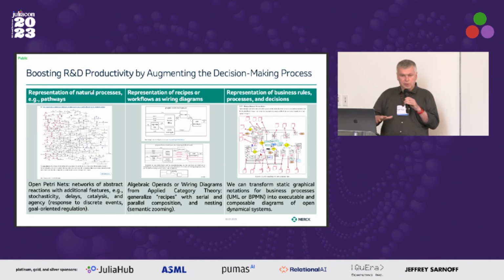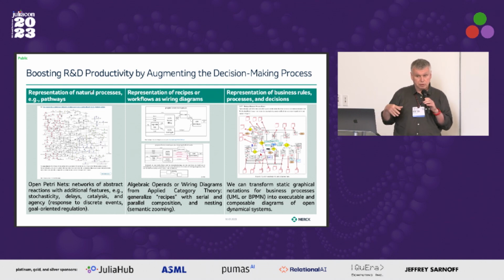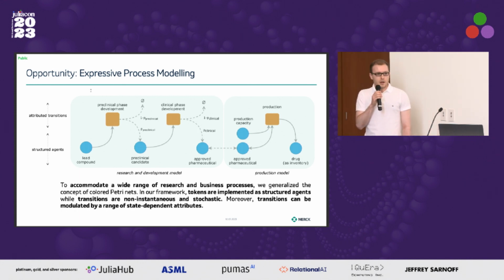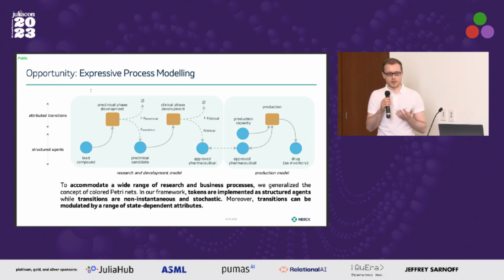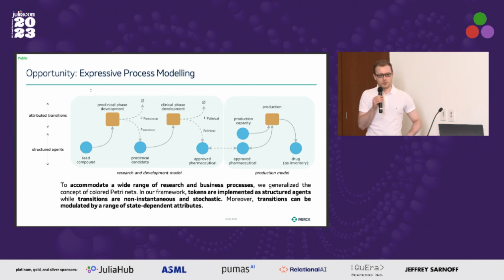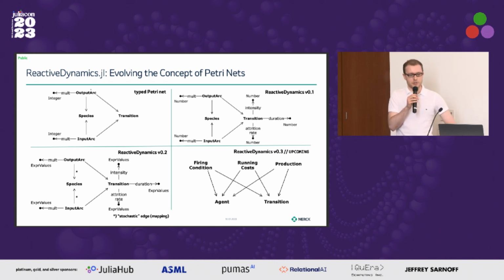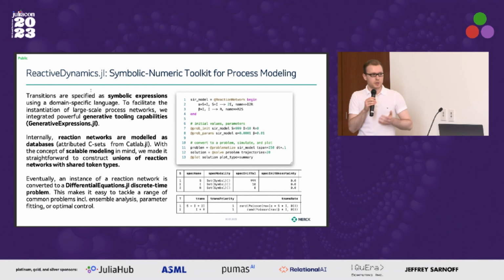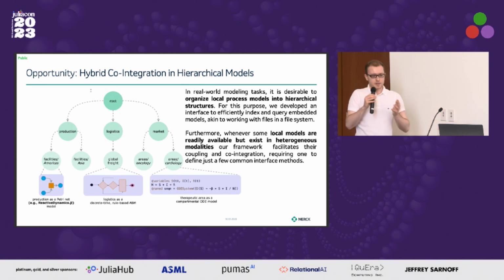DyVE: A Framework for Value Dynamics | Bima, Ritter, Wu | JuliaCon 2023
DyVE (Dynamics of Value Evolution) is an open source framework, aimed at designing, fitting, and integrating complex real-world process models; accounting for the accrual of costs and rewards; and supporting complex decision making, particularly in pharmaceutical R&D and business.

Process specifications are compact and algebraically composable. Uncertainty about model values or structure is supported. DyVE is interoperable with Scientific Machine Learning (SciML).

DyVE (Dynamics of Value Evolution) is aimed at designing, fitting, and integrating dynamical models of real-world processes; accounting for the accrual of costs and rewards; and supporting complex decision making, particularly in pharmaceutical R&D and business.

Process and resource models are specified in a compact DSL inspired by Applied Category Theory (ACT). Process specifications are algebraically composable. Uncertainty about model values, as well as structure, can be represented by distributions or by more general user-defined probabilistic expressions. The DSL is essentially a bridge from ACT semantics to Scientific Machine Learning (SciML).

DyVE can also co-integrate its models with pre-existing non-DyVE models, supporting the APIs of DifferentialEquations.jl, Agents.jl, or AlgebraicJulia.jl.

Processes are represented as hybrid state-rewriting systems. Several rewriting formalisms are supported: discrete maps, differential equations, discrete events, agent-based models, and combinations thereof.

Simulation, fitting, optimization, visualization, and other computational heavy lifting is delegated to the SciML ecosystem.

We will present and demonstrate component packages of DyVE on illustrative applications.

Time Stamps:
00:00 Welcome!
00:10 Help us add time stamps or captions to this video! See the description for details.